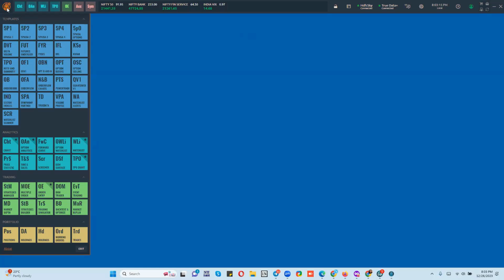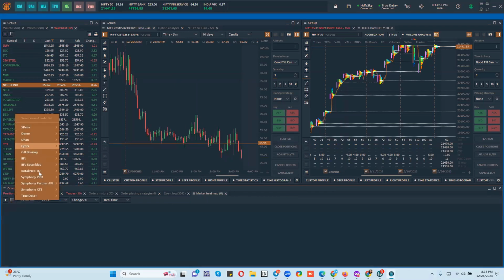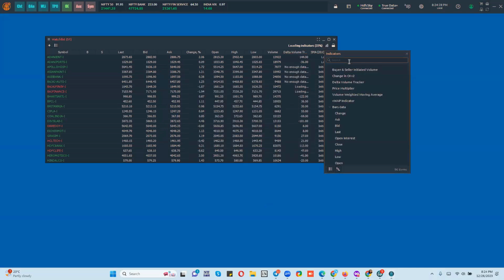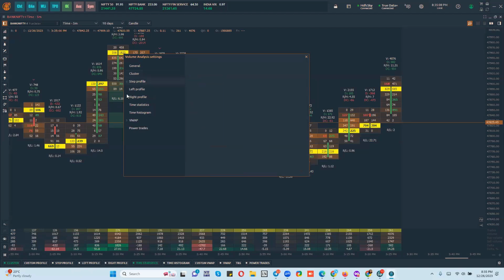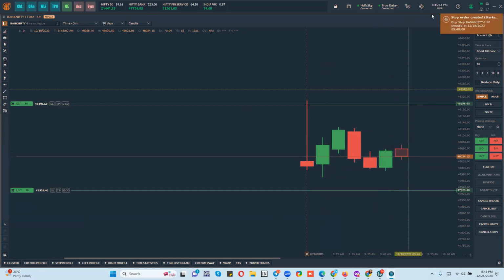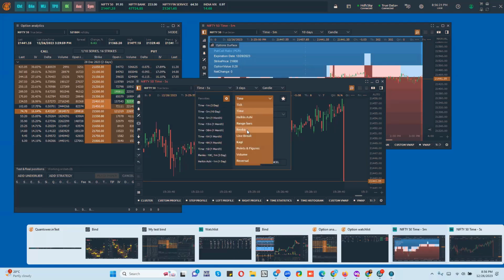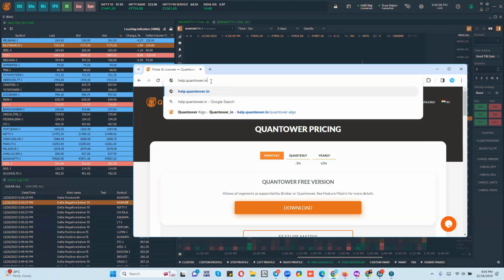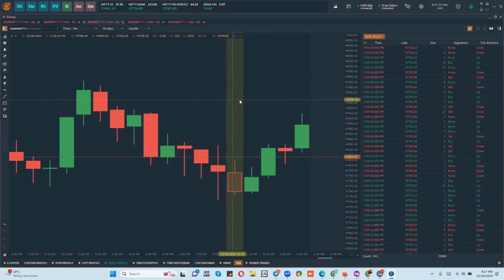Webinar - Introduction to Quantower -26-Dec-2023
This is a webinar recording of Introduction to Quantower (English). In this webinar you will learn how to use the Quantower Platform and make best use of the features.

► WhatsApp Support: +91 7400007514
► Telegram Support: @QuantowerIndiaSupport